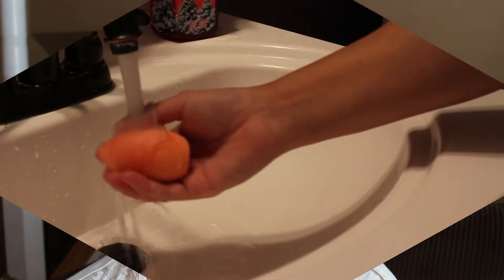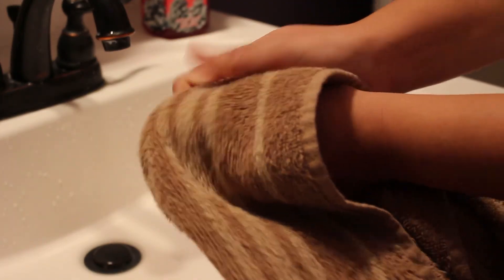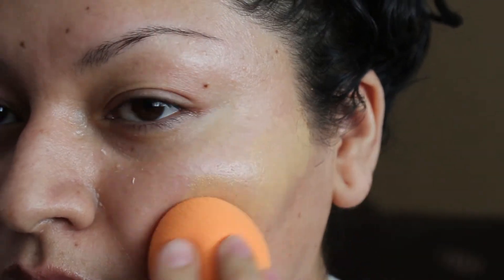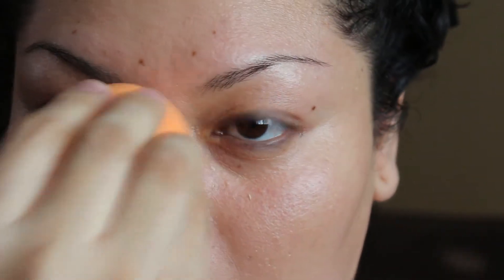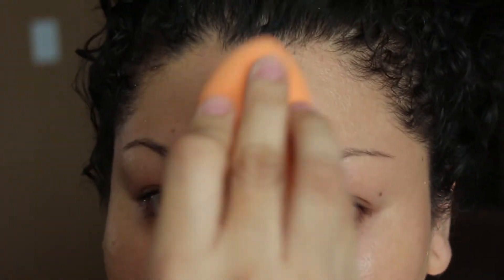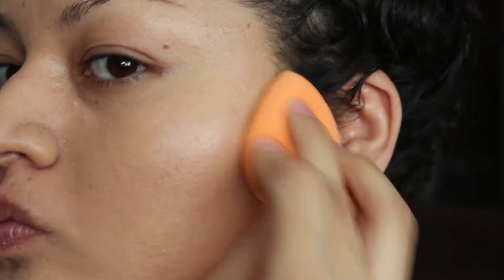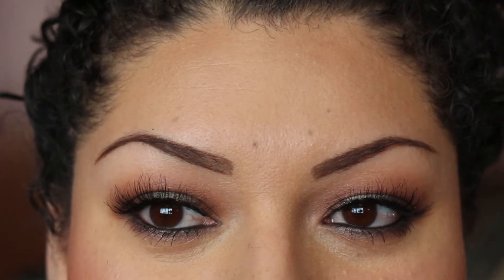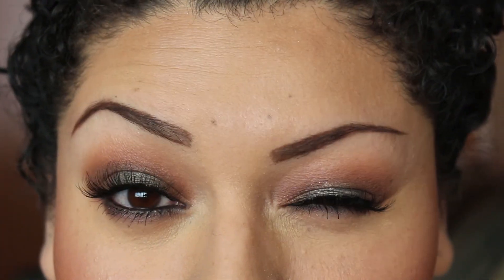How to: Flawless Foundation Routine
What's up everyone! I'm excited to share with you all what I do to get a "flawless" *please* coverage with any foundation I use.

Products I used:
Philosophy Purity Made Simply
Mario Badescu Buttermilk Moisturizer

Foundation Used:
(I like mixing foundations together)